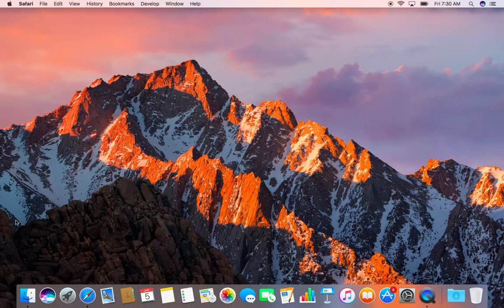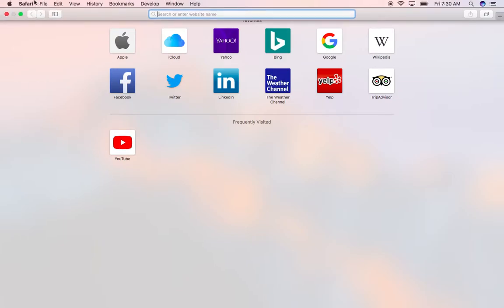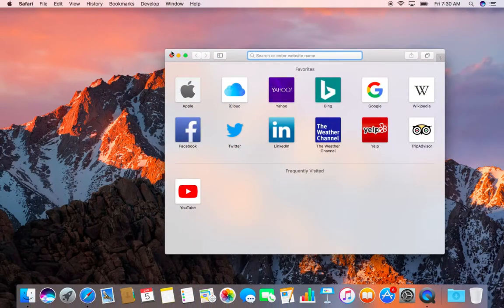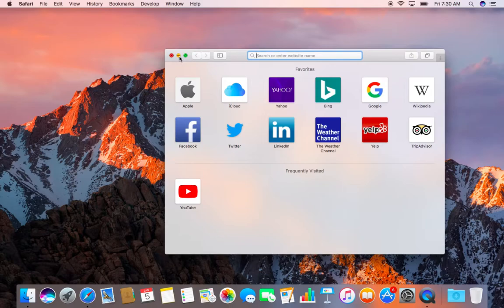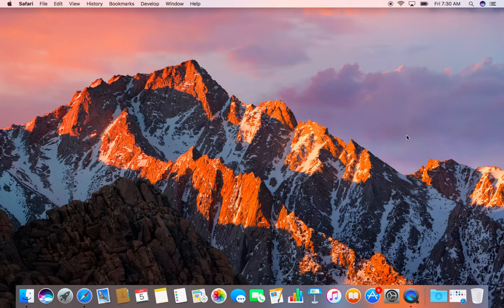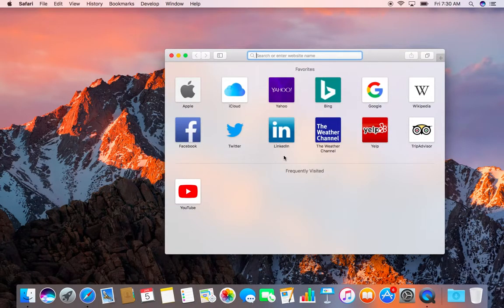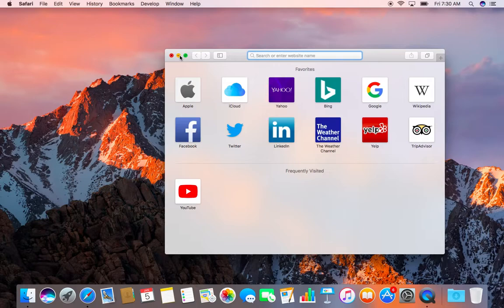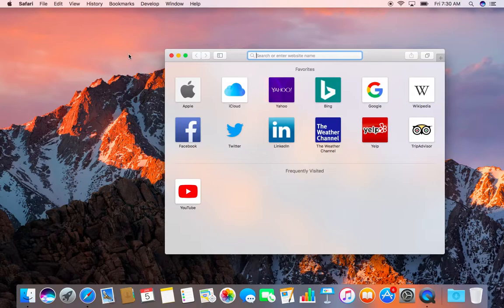Red Yellow and Green button on your Mac what they are. (2018)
Red Yellow and Green button on your Mac what they are.
In this video I will show you how all the function of the the red button the yellow  button and green button work on your MacBook Air. Very quick step by step tutorial. So if you are a new Mac user you will need to know this information to get started with the best computer out there.